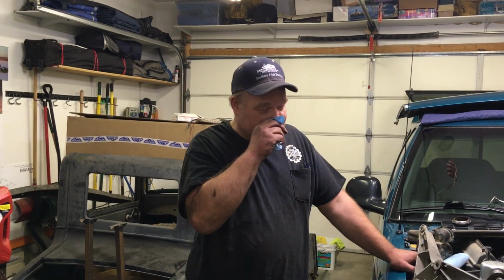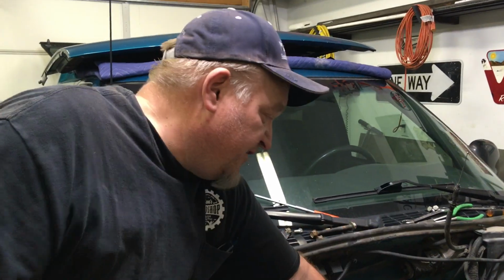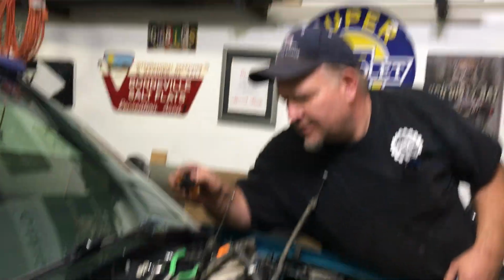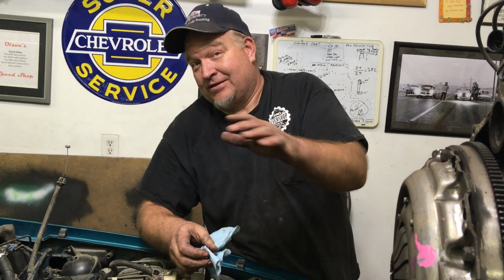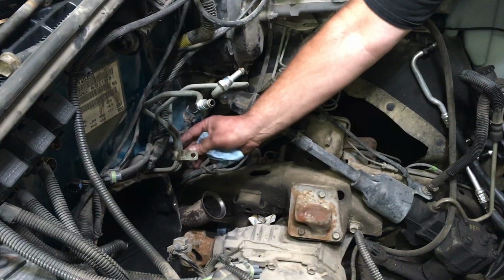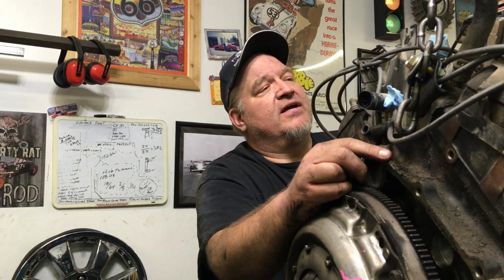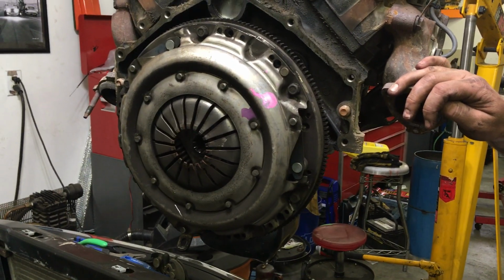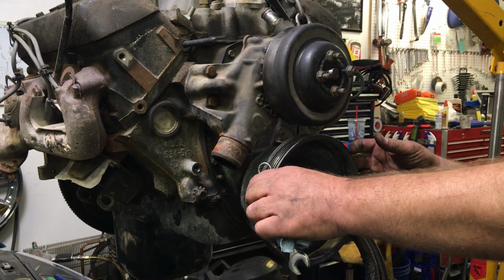Tricks on what to look out for when pulling a 4.3 liter out of a 1994 Chevy S10 5 speed 4X4 truck.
We pulled the engine out of the shop truck. In this video, we show tricks on problem areas and how to deal with them when pulling a 4.3 engine out of an s10 pickup.